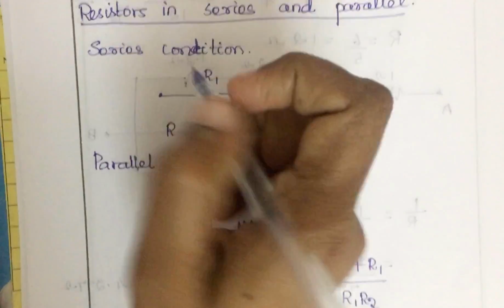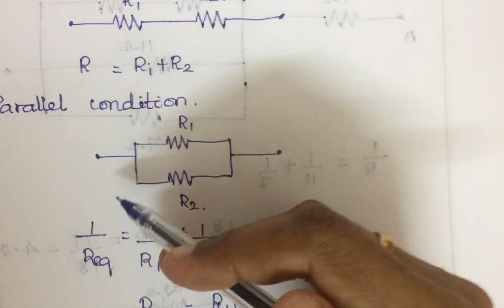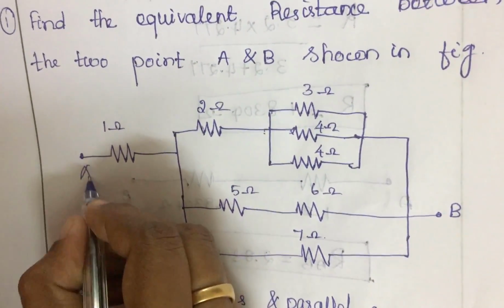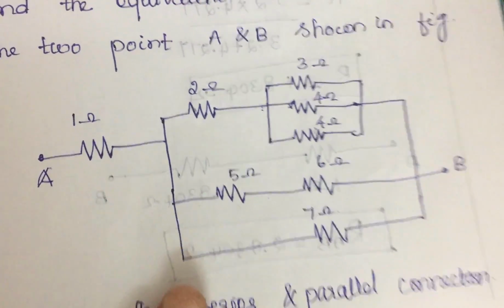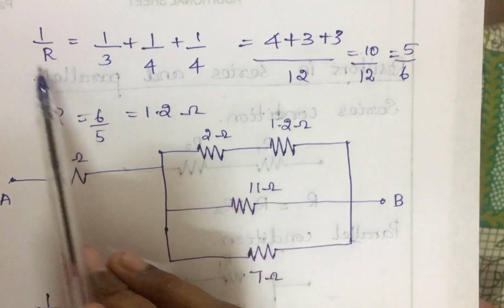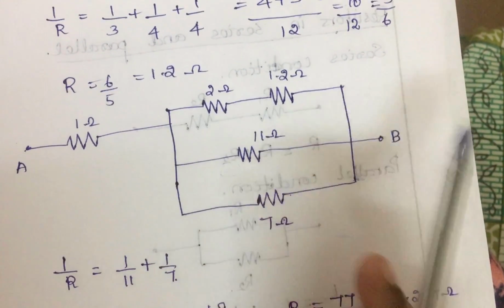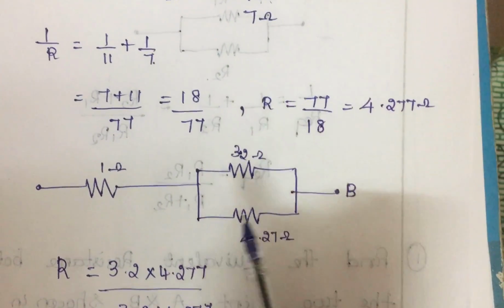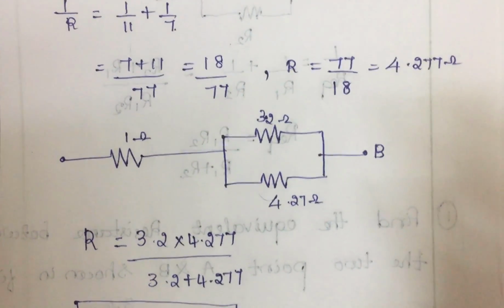Resistors in series and parallel